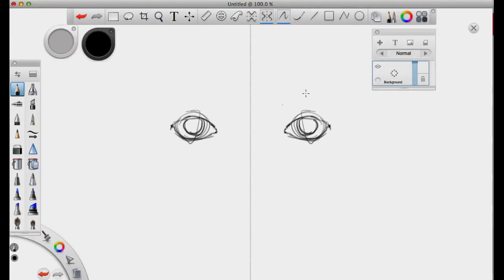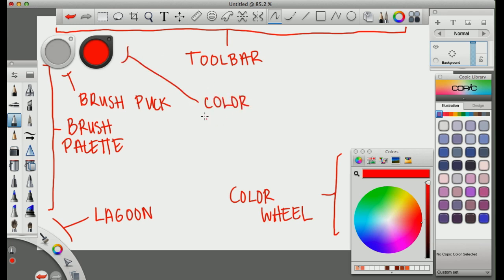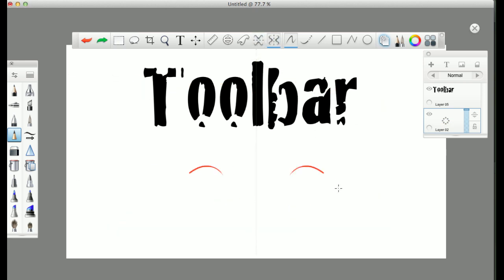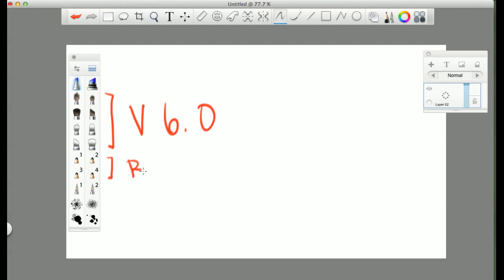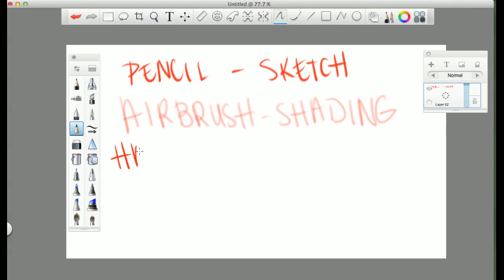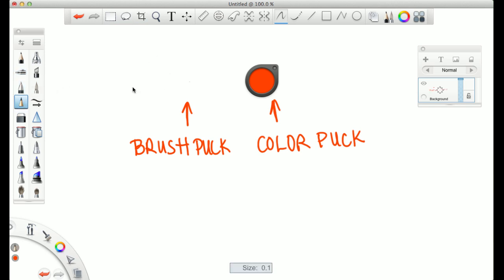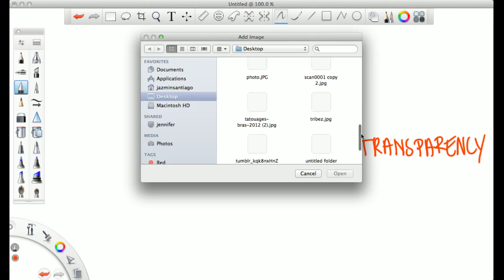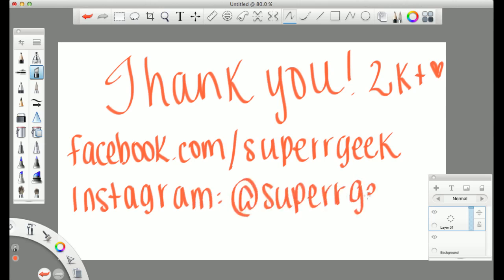Basics of Sketchbook Pro (UPDATED TUTORIAL)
SO IT'S FINALLY HERE!!!
Here is an updated tutorial on Sketchbook Pro V 6.0!
Thanks guys for being patient for this video AND once again, a huge thanks to all my subscribers :')

Also a MASSIVE "LOL" due to the fact that this video is 10 minutes compared to my first one that was 30 minutes, bwuahaha